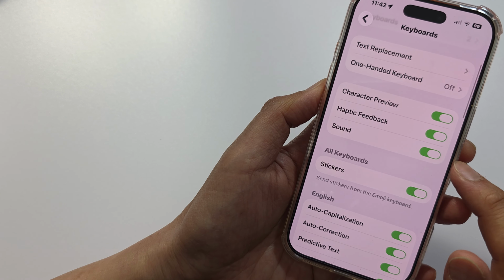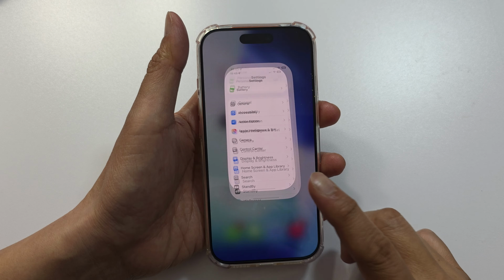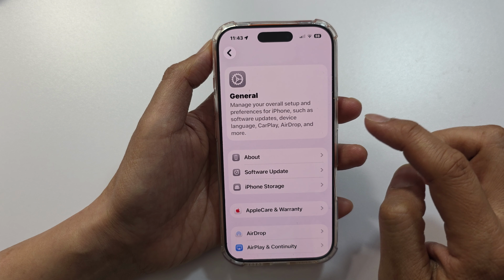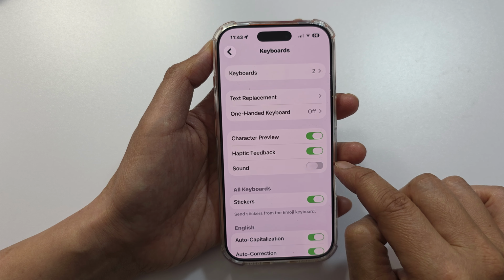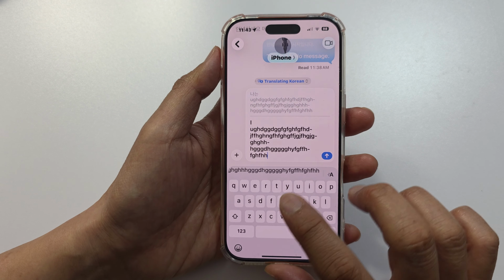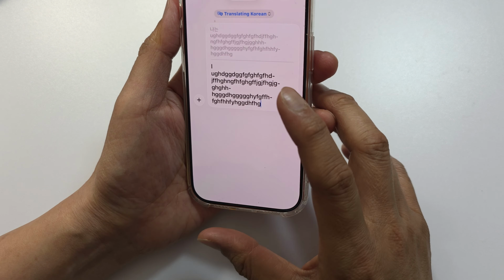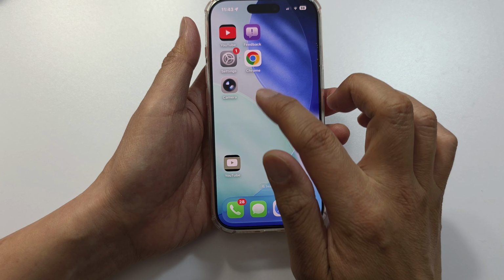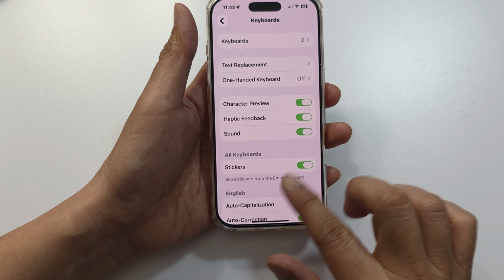How to Turn On/Off Keyboard Sound on iPhone 17/17 Pro Max/Air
In this video, I’ll show you how to quickly turn ON or OFF the keyboard sound on your iPhone 17, iPhone 17 Pro Max, or iPhone 17 Air running iOS 26. Whether you prefer a silent typing experience or enjoy hearing the keyboard clicks, this simple setting lets you customize your typing sound in seconds!